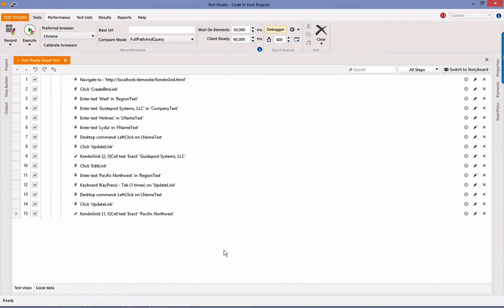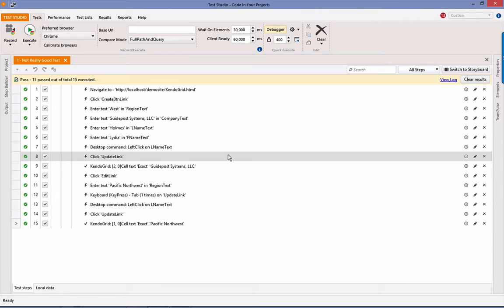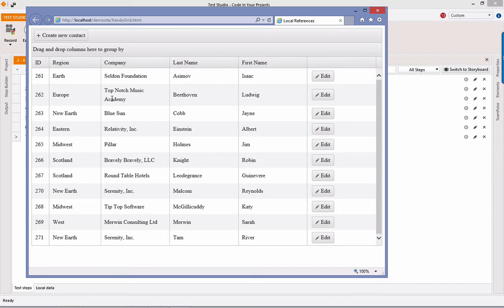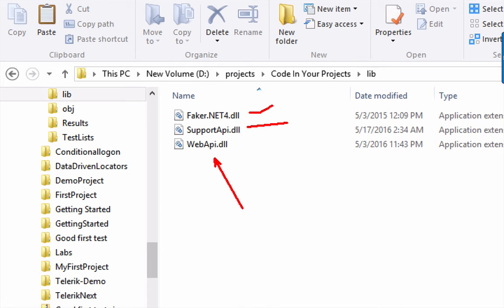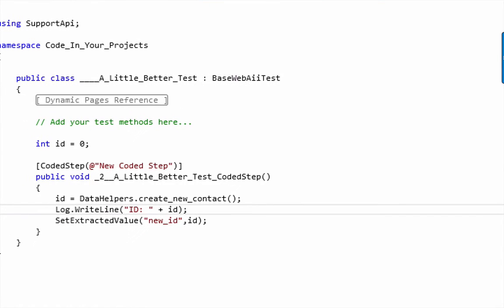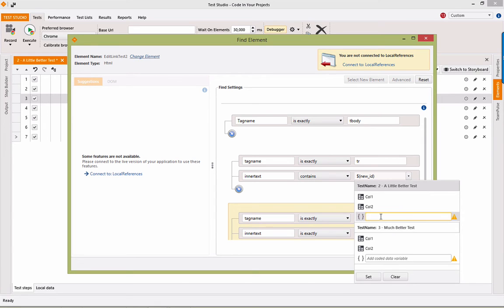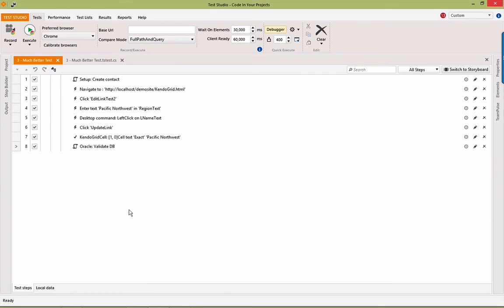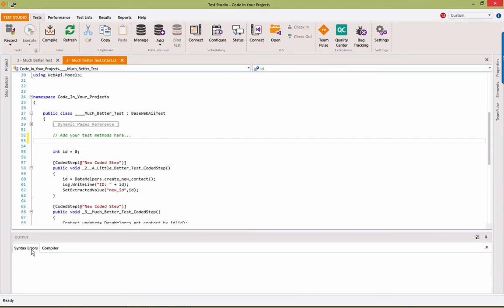Extending Tests With Code in Test Studio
Description: Learn how to leverage coded steps in Test Studio to further customize and extend your tests.